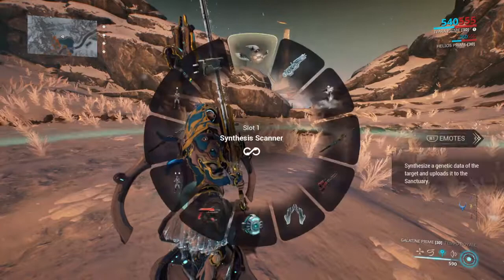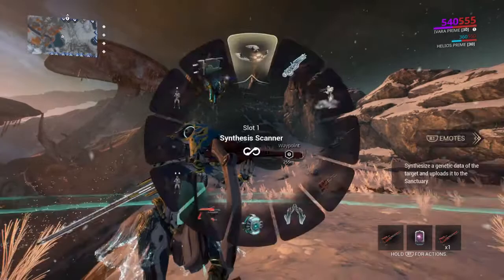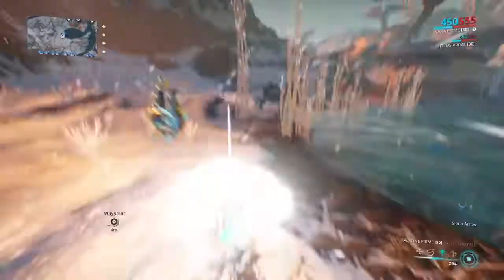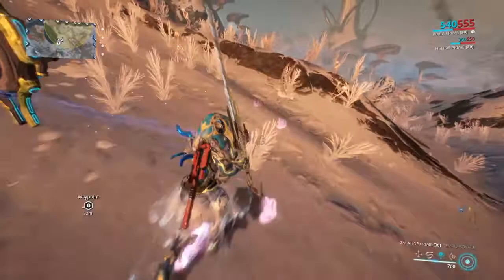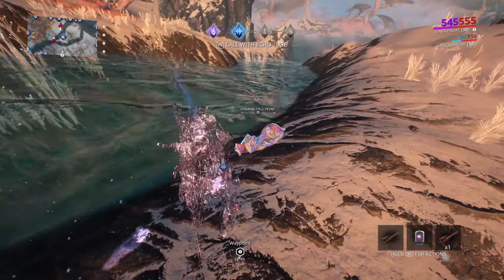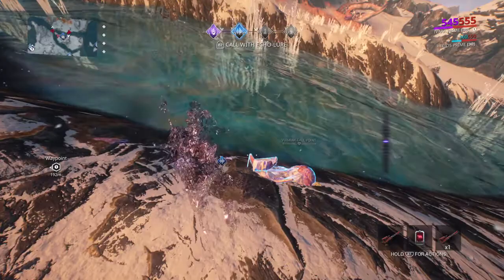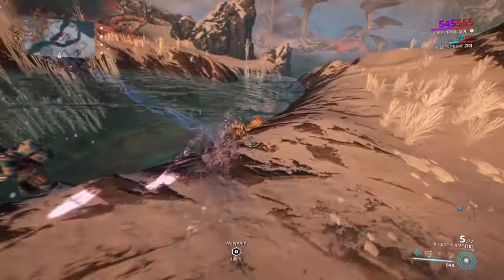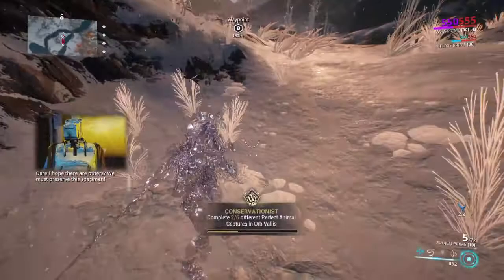How to get perfect animal capture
Perfect animal capture every time with ivara